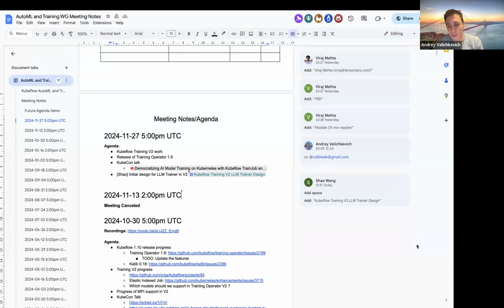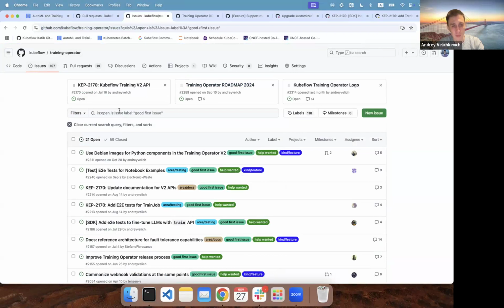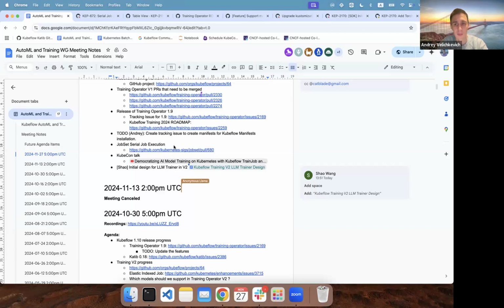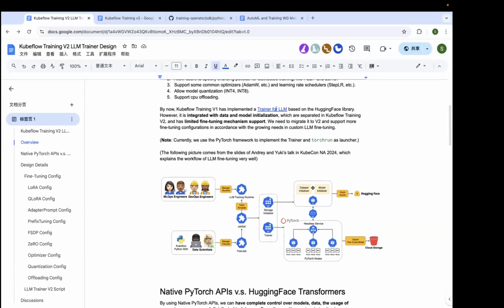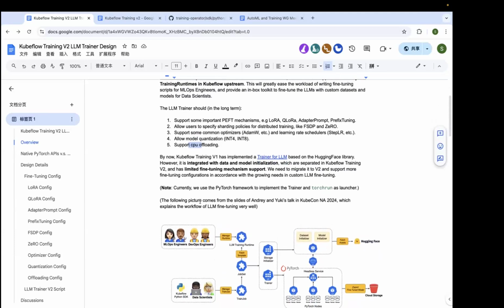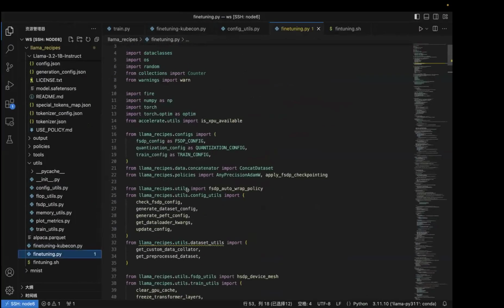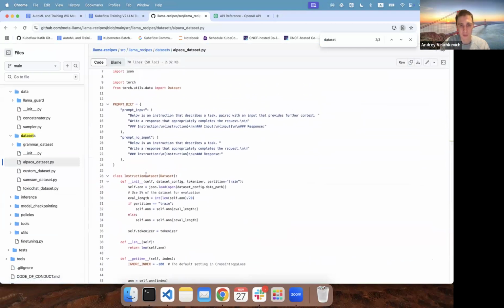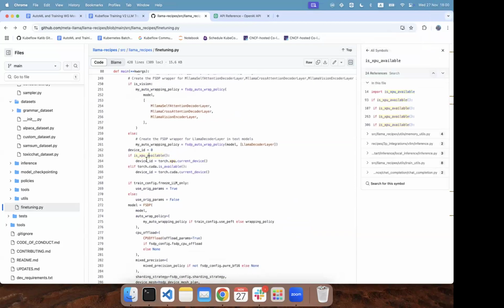Kubeflow AutoML and Training WG -- 2024-11-27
This is Kubeflow AutoML and Training WG Community Meeting.